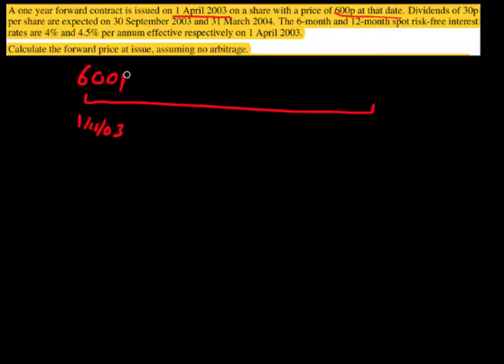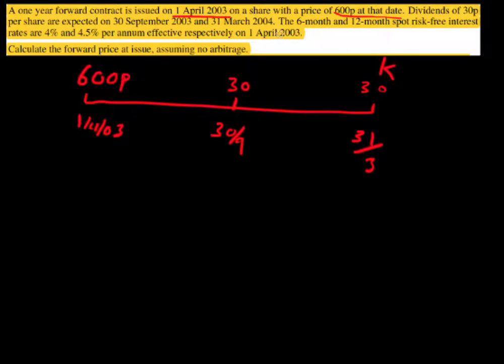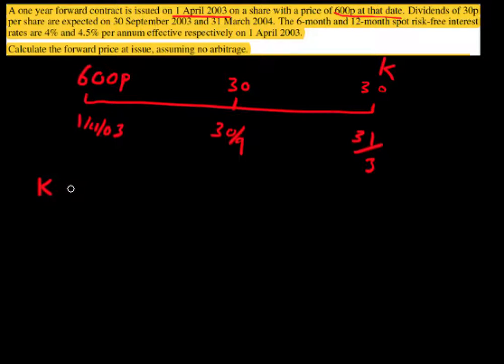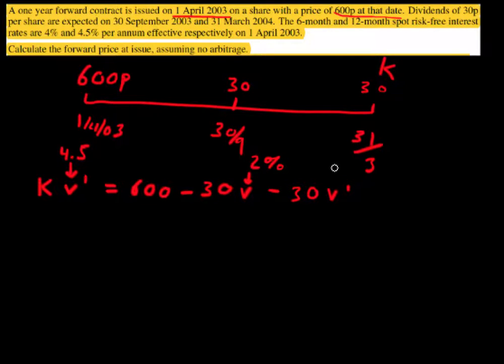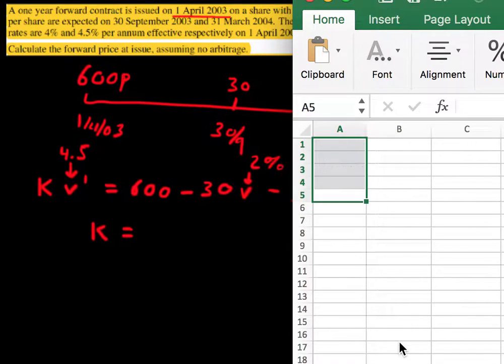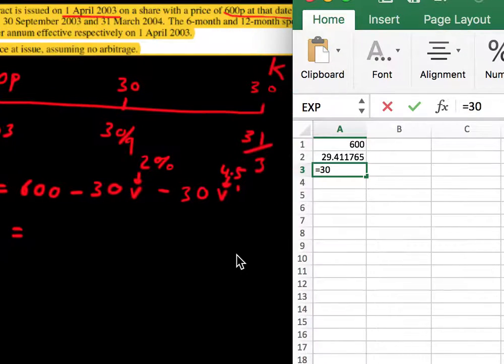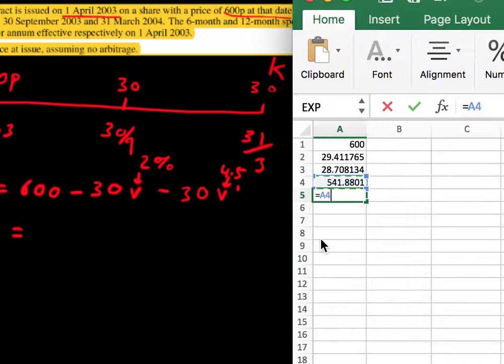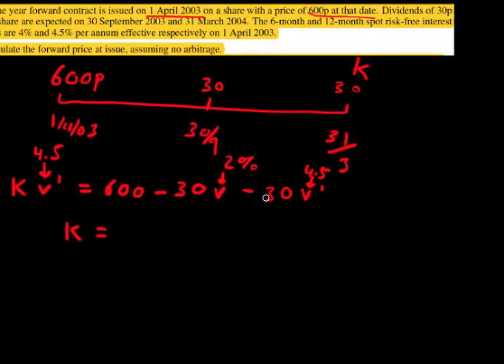CT1 Actuarial - Arbitrage Sept '03 - 4 Marks